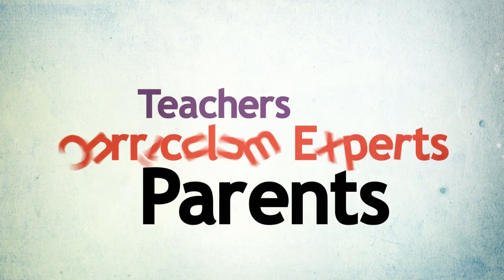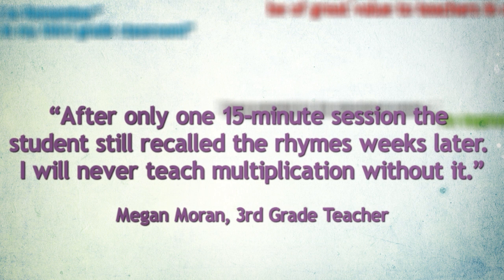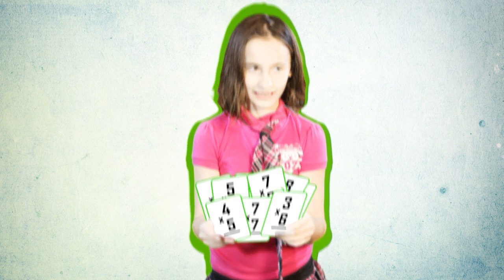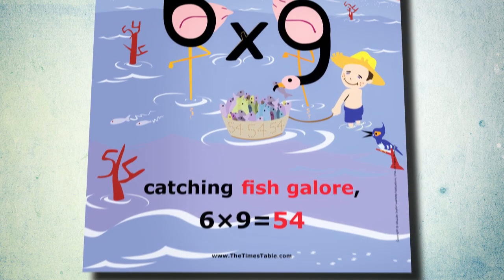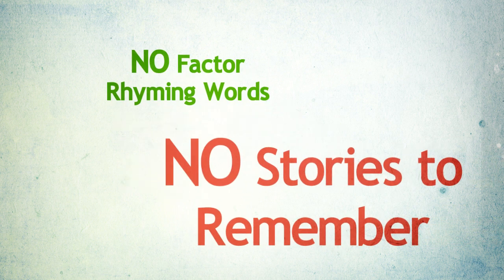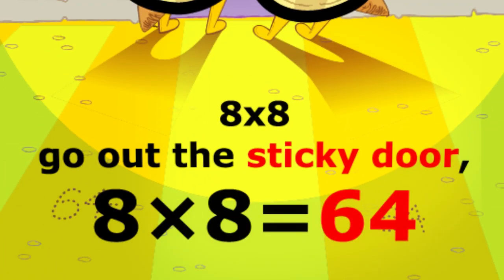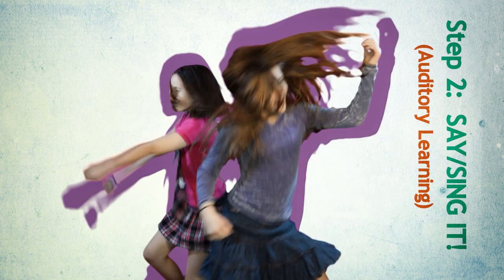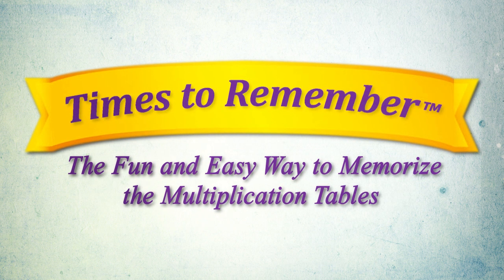How to Learn the Multiplication Tables Quickly and Effectively - Times To Remember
Introducing Times to Remember, the fun easy way to memorize the multiplication tables.   Perfect for a child at home or students in a classroom, Times to Remember is a simple and effective 3-step method designed to reach all learners... even those with special needs.

Teachers, parents and curriculum experts are giving Times to remember rave reviews.
President Brian Scarlet of Didax- the makers of Unifix math cubes said "Times to Remember is unique innovative and compelling and has great potential for the education market"

One 3rd grade teachers said this: "after only one 15 minute session, the student still recalled the rhymes weeks later. I will never teach multiplication without it."

Now...You may be asking yourself   "why is memorizing the basic times tables so important?  Isn't understanding multiplication enough? Unfortunately, no. Studies show that lightning-fast recall of these facts is prerequisite to success in higher-level math.  Having instant recall frees up neural pathways so that the brain can focus on the more complex tasks at hand.

Even though most students are able to grasp the concept of multiplication, they often struggle with memorization. Those daunting and tedious flash cards cause frustration for parents and teachers .and especially for the struggling child.

Research tells us that the human brain has difficulty recalling abstract objects, such as numbers; while on the other hand, humans have a strong visual memory for concrete objects.

Times to Remember has solved this problem by presenting the factors (the multipliers) in a whole new way, transforming them into delightful and memorable characters. These characters, in turn, are linked to rhyming words which triggers the answer.

According to research this visual-auditory link is the key for a highly- effective mnemonic aid. 6x9 catching fish galore 6x9 =54!

Yes, the 9 tables are included in Times to Remember because its faster than the 9 table finger trick...plus it helps students prepare for division by teaching number sets like 6,9 and 54.

Unlike other products Times to Remember has NO factor rhyming words and NO stories to remember.

With no preparation, a child can simply jump into any of the 21 picture rhymes and begin learning immediately. In fact -students learn two multiplication equations with only one rhyme.

So now when a child sees 8x8 they recall the buzzing bees going out the "sticky door"... Yes, 8x8=64!

Times to Remember works by combining all 3 learning styles in 3 simple steps.

See it!  Look at the picture rhymes and be sure to find the hidden numbers.

Say or sing it --  Practice with the Times to Remember sing along songs CD.  Play it in the car or play it at home.

Do it !  Trace, and color the picture rhymes from  the home and classroom resource book. Review with unique graphic hint flashcards, quizzes and more!

See it!, Say it! Do it! ... And Remember it!
That's it!  ...SO easy  ...And SO effective

Guaranteed!

Available at major on-line bookstores including  Amazon and Barnes and Noble.

Times to Remember, The Fun and Easy Way to Memorize the Multiplication Tables